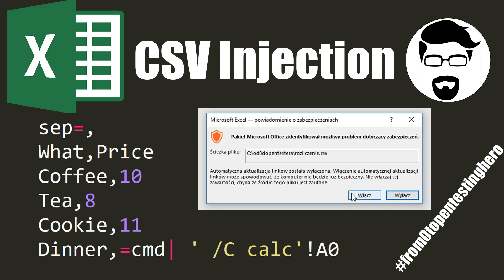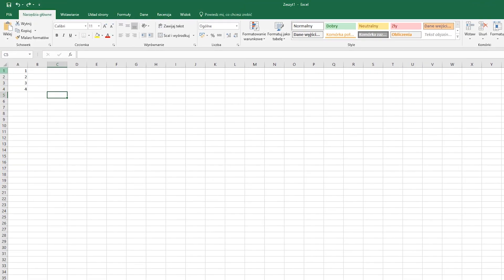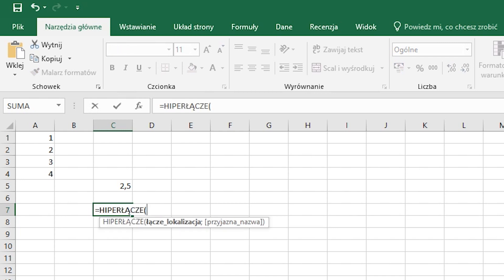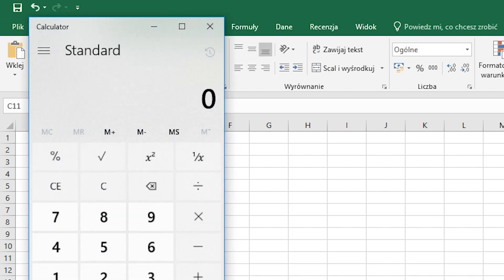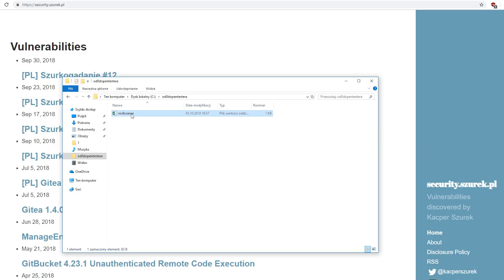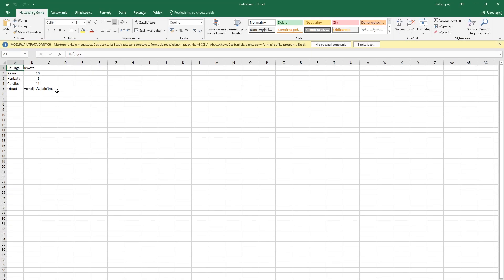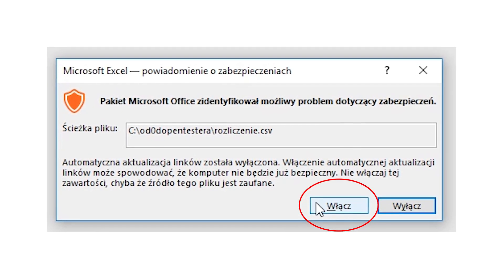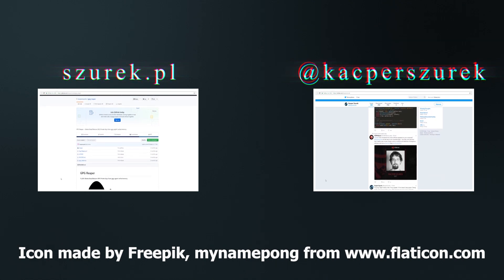Excel: CSV Injection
Today's episode is about functionality that can be used for phishing attacks.

It may be found on every website that allows for exporting data to CSV format.
But how the text format can be used for the attack?
Excel is a spreadsheet created by Microsoft.
It provides a large number of built-in functions that simplify accounting.
If we want to use a formula in a given cell instead of a number or text, we must start it with the equality sign.
Then the program knows that here the code should be executed.
For example, we can calculate the average of numbers from given cells.
In this way, you can also create a link to the external website.
Or you can execute an external program.
This functionality is called DDE. Its syntax is very simple.
Microsoft realizes that this functionality can be used to execute dangerous code, so before launching it, it displays an appropriate message informing the user about potential consequences.
However, in reality many users keep allowing for the code execution because of habits or - ignorance.